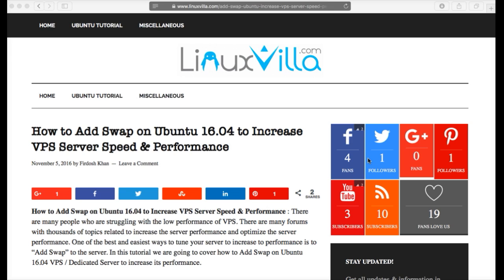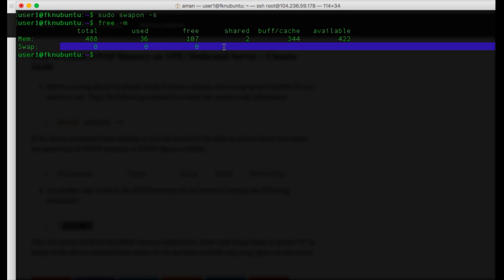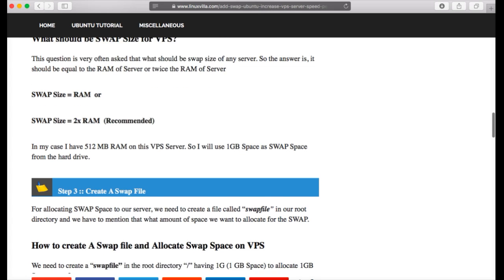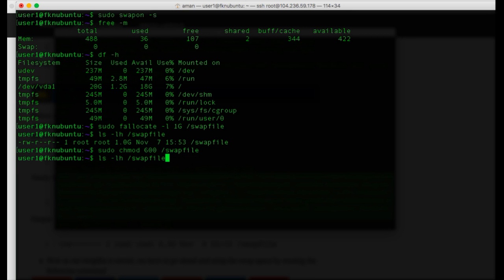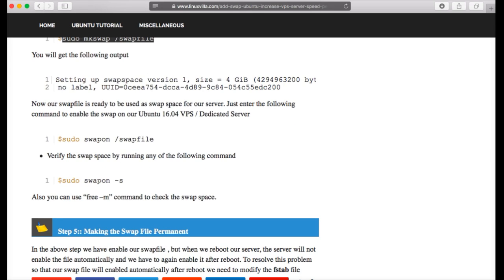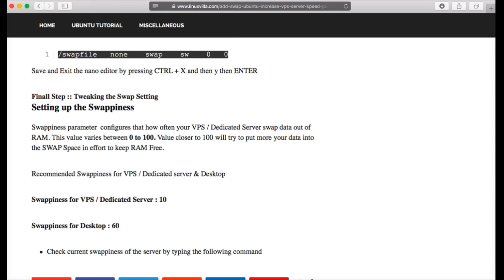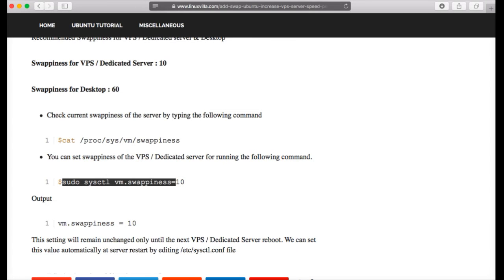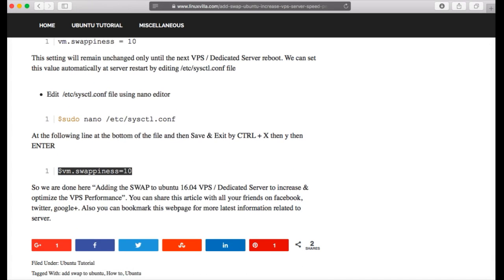How to Add Swap on Ubuntu 16.04 to Increase VPS Server Speed & Performance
Hello friends this tutorial video is all about "How to Add Swap on Ubuntu 16.04 to Increase VPS Server Speed & Performance"